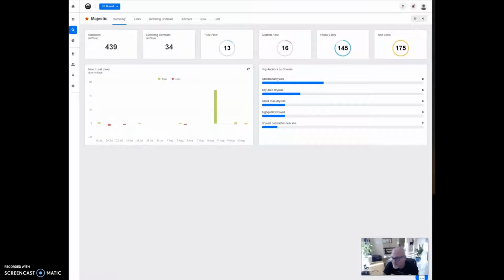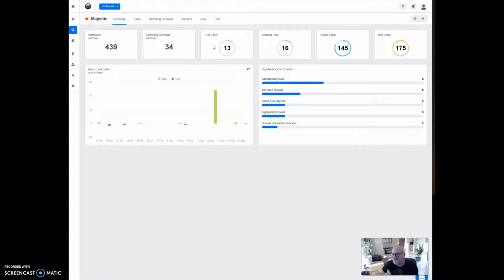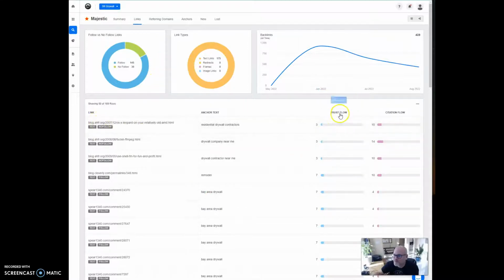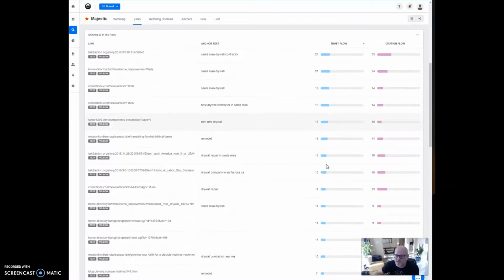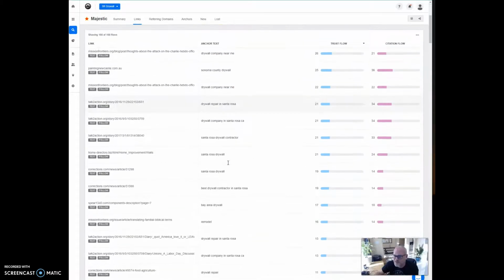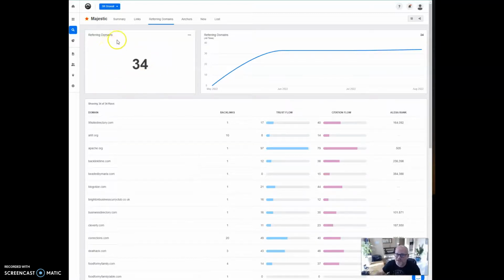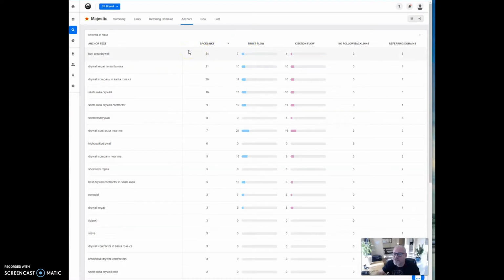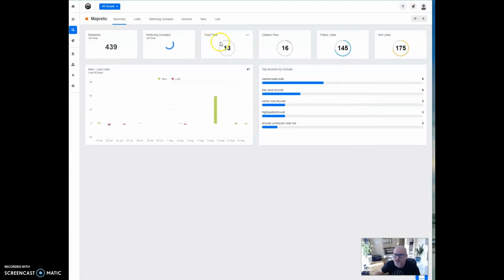What is Trust Flow and Citation Flow and how do they effect my websites rankings?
Link Building for SEO is a tricky business. While there are many ways to build quality backlinks, you need something that can help determine which ones actually work and which don't from the beginning! That's why we monitor a link profile for Citations Flow (CF) & Trust Flow (TF) – two valuable metrics that give us a good Google eye view of our sites authoritativeness and quality for a broad range of search terms.

Want to now how to move your Google My Business profile to the top 3 positions where all the clicks are at?